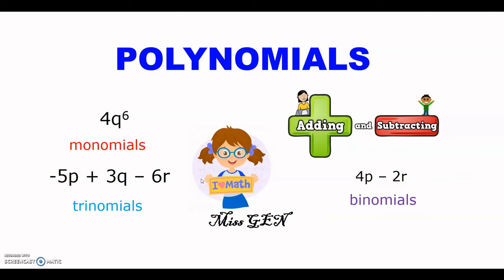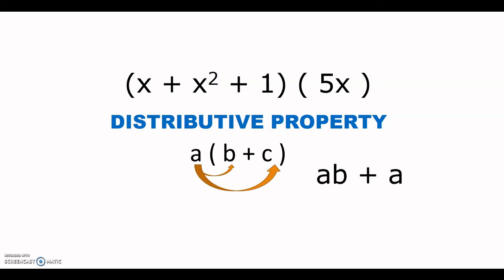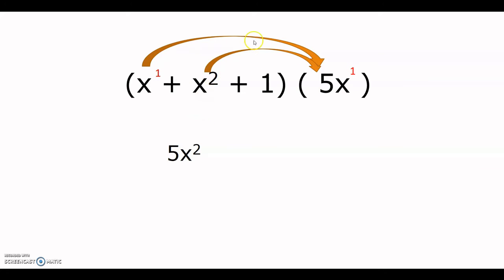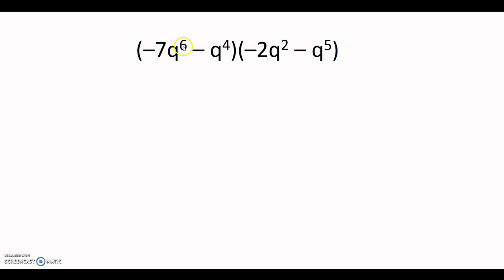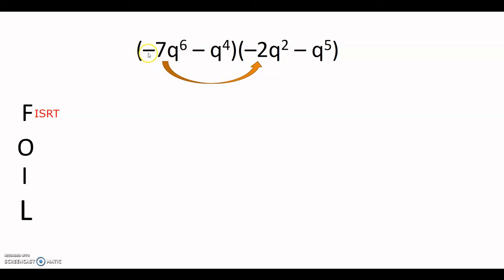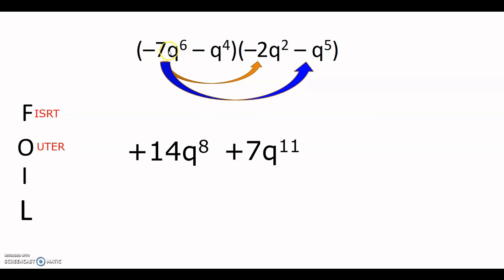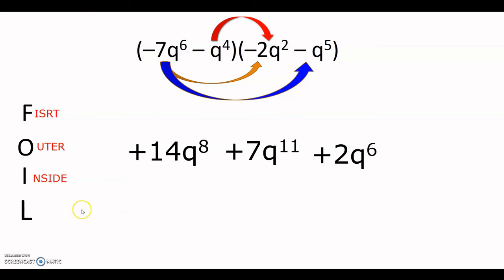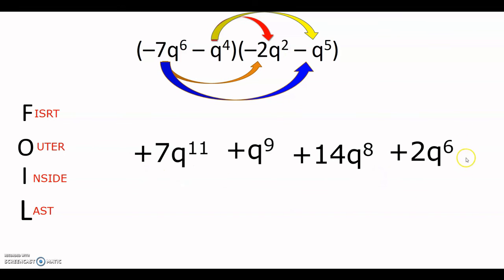POLYNOMIALS - ( PART 4 )